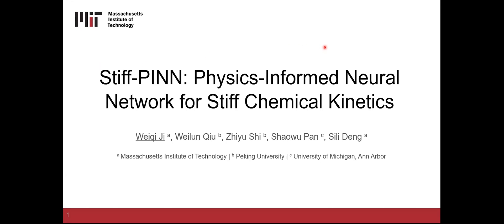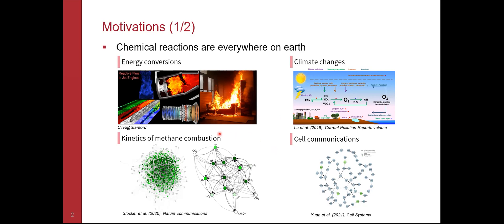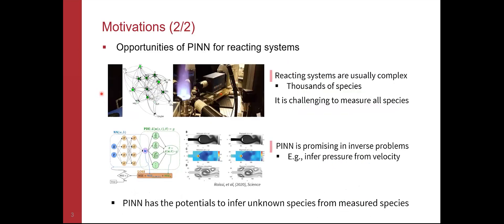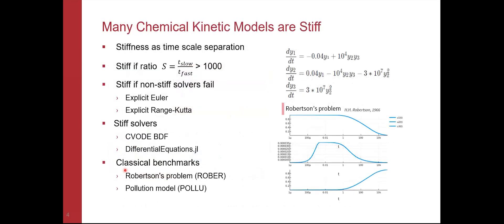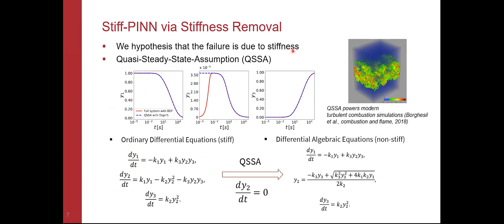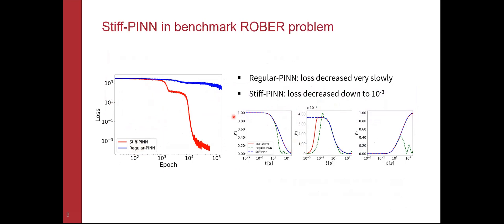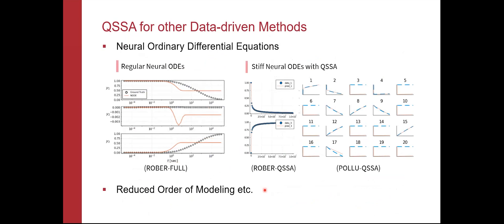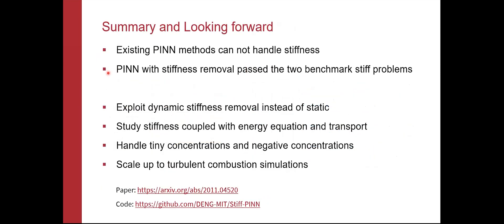Stiff-PINN: Physics-Informed Neural Network for Stiff Chemical Kinetics by Weiqi Ji